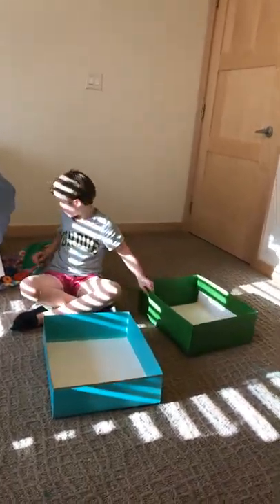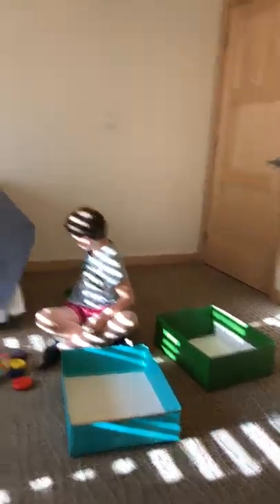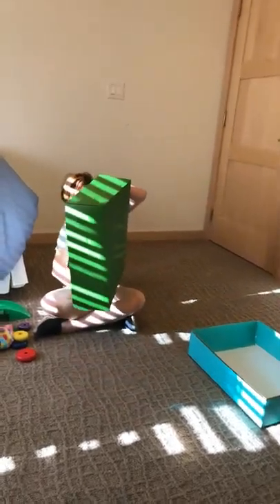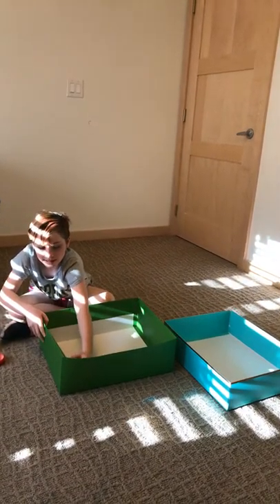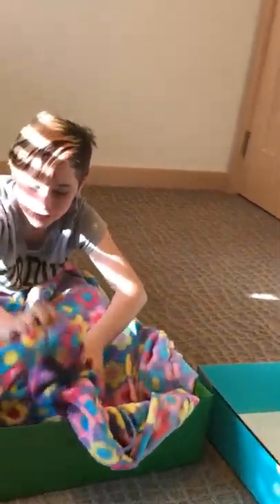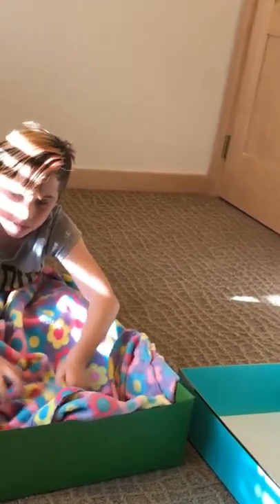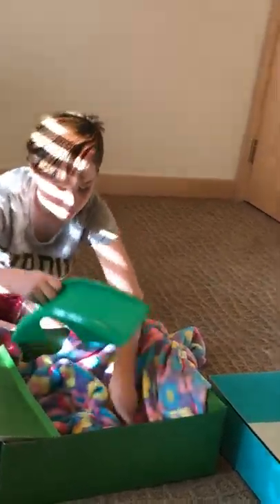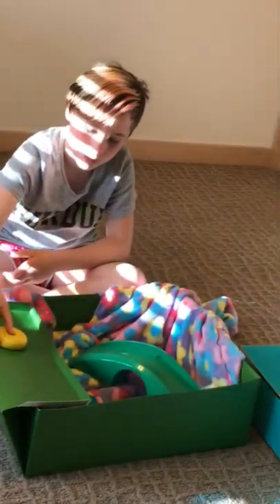Chicken play pen🤗🐥